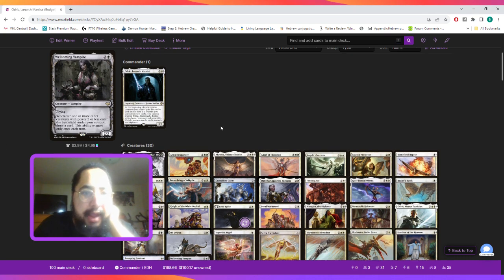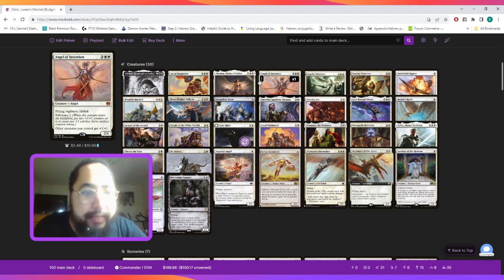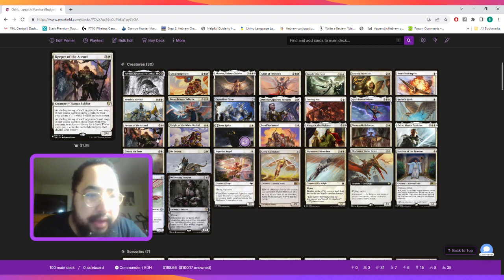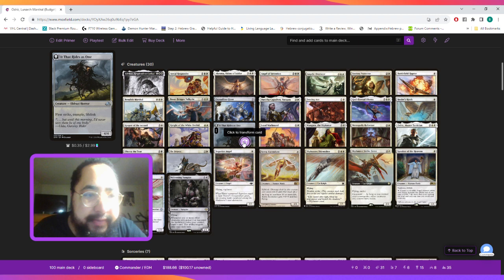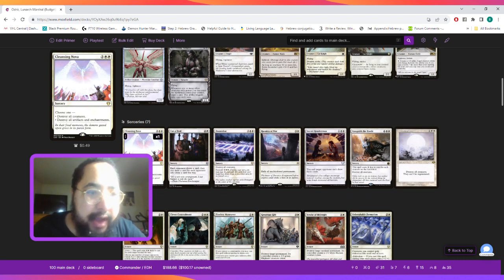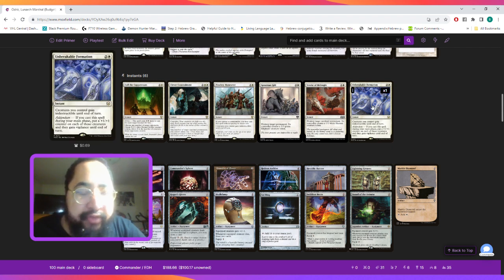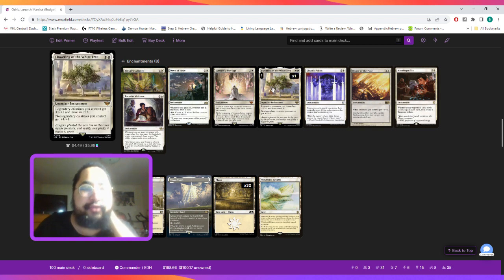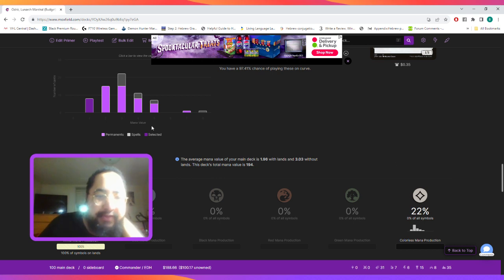Odric, Lunarch Marshal (Budget) EDH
My decks are just a template, you can edit or change them to your liking or budget!